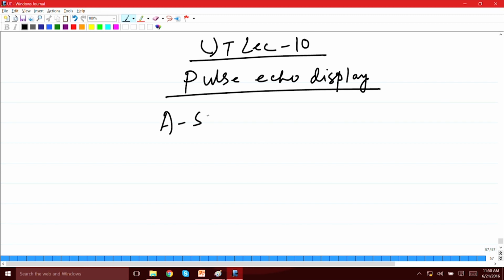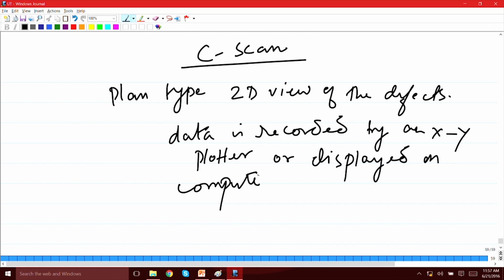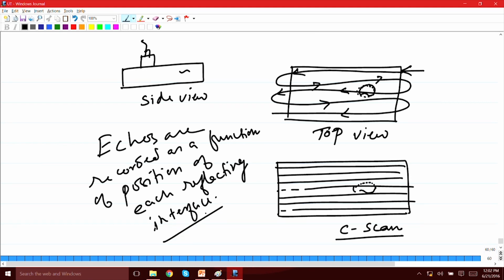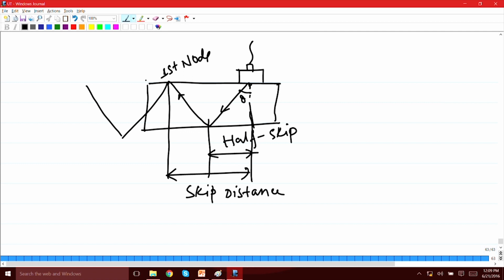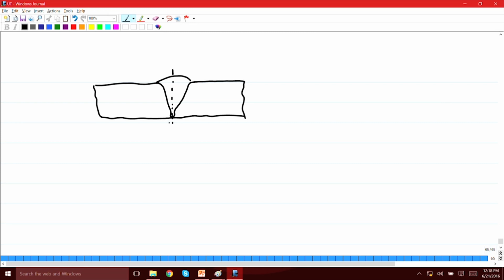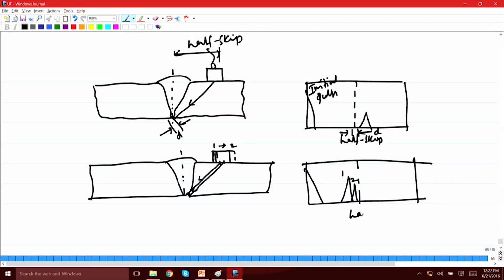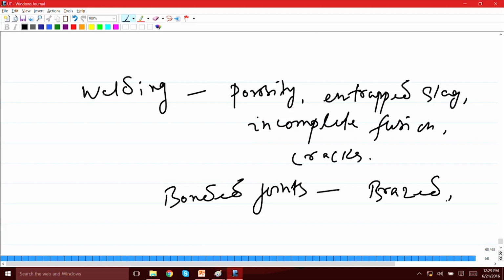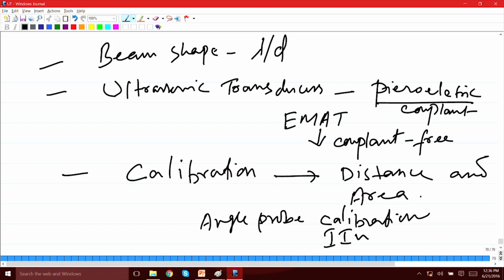Ultrasonic testing - 10